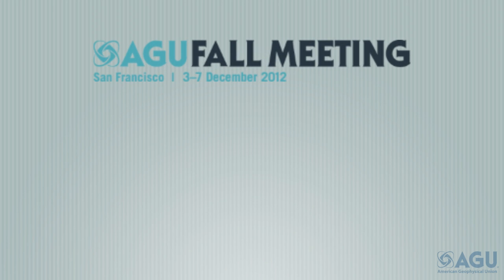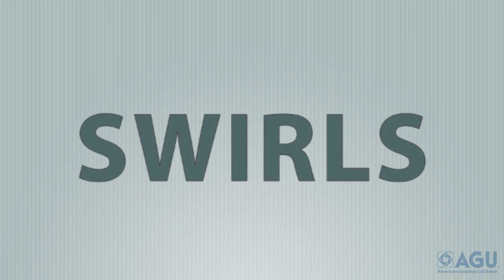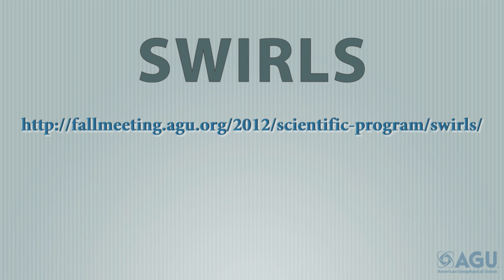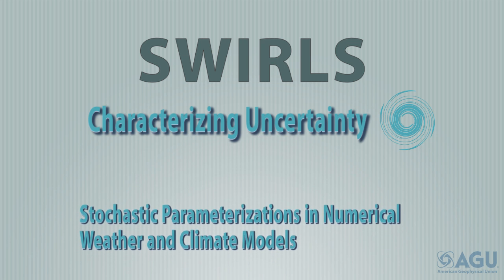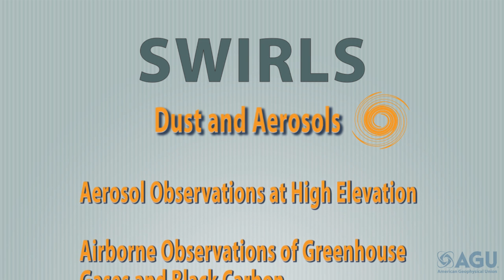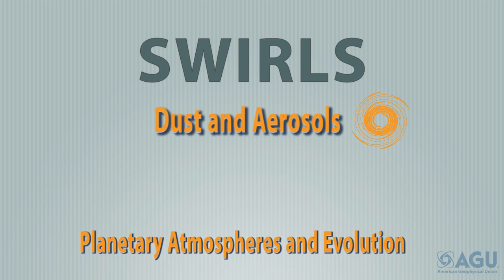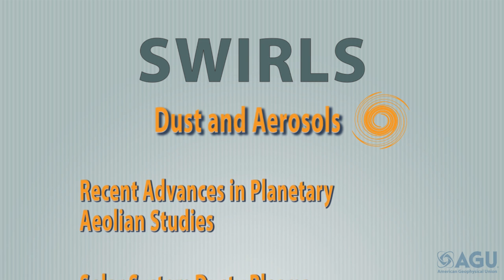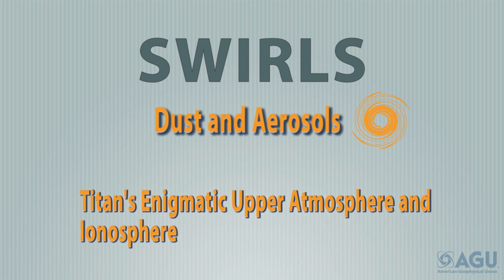AGU SWIRLS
This year, AGU will implement a new path for interdisciplinary collaboration at Fall Meeting. After reviewing the scientific program, we have identified, linked, and organized select sessions from the various sections into themes. These themes, called SWIRLs, will provide Fall Meeting attendees with the opportunity to take an interdisciplinary "walk through the week."

For 2012, the AGU Program Committee identified three SWIRL themes: (1) Characterizing Uncertainty, (2) Dust and Aerosols, and (3) Subduction. Sessions included in the SWIRLs are marked with an asterisk ("*") in the Scientific Program. In the program book, SWIRLS will be marked using the graphics below. Search the SWIRL sessions.